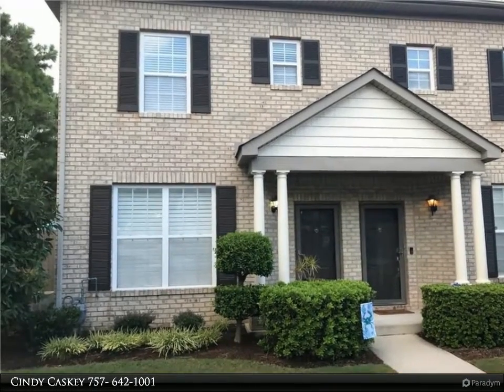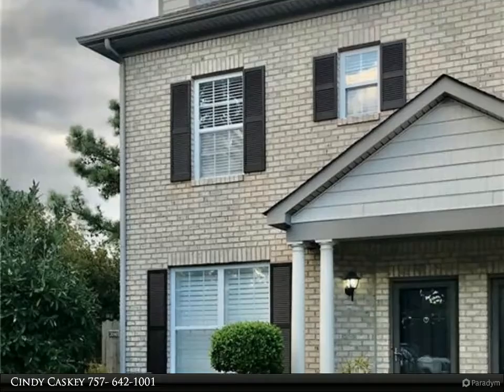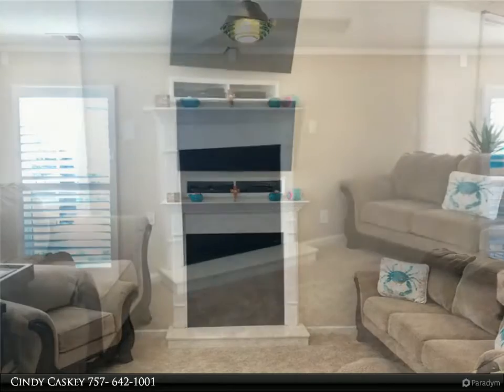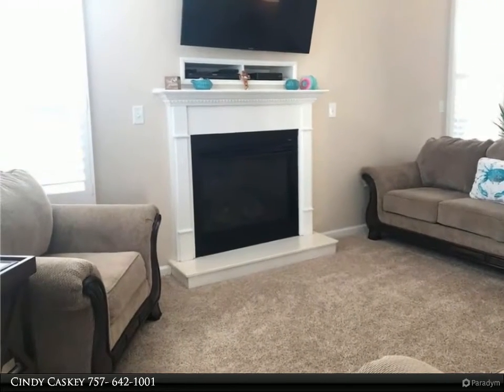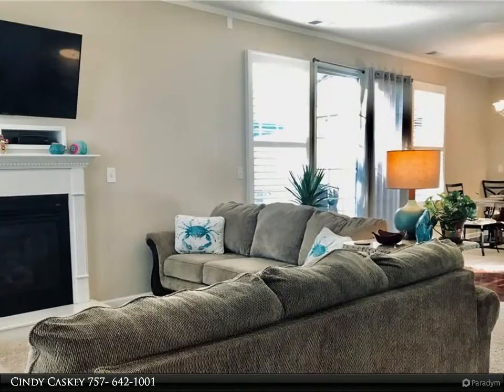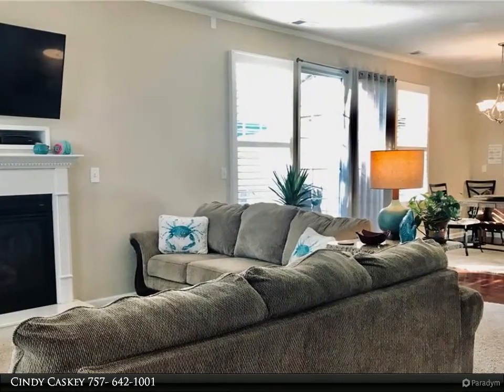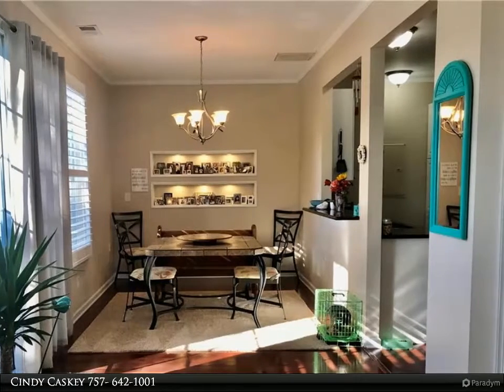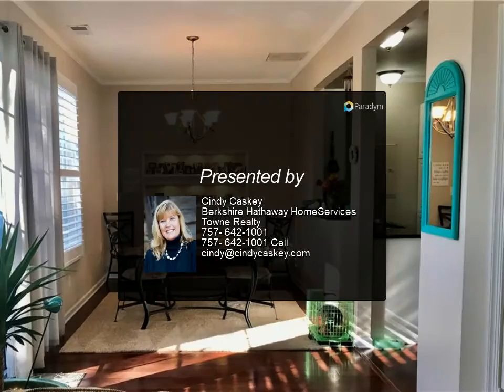Homes for Sale - 2040 Smallbrooke CT, Virginia Beach, VA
Come live in the sought after Red Mill Area of Virginia Beach! Two Master Suites with private bathrooms upstairs, both with large walk-in closets. An extra room upstairs for office, nursery, workout room. Open living space downstairs to include custom quality plantation blinds, custom built-ins with LED lighting in dining area, newer stainless steel Frigidaire appliances in the kitchen, granite countertops with lots of cabinets for storage. Beautiful Kenmore washer and dryer. Double closet downstairs for coats and more and a cozy gas fireplace to warm you this winter. There is a clubhouse near the pool, and ample parking for guest. First American Home Warranty conveys to buyer. Red Mill is close to Oceana, Dam Neck and Sandbridge Beaches and the shopping hub for Pungo. Be close to beaches, strawberries, bases, superb shopping and dining.

2 full bath, 1 half bath

Cindy Caskey
Berkshire Hathaway HomeServices Towne Realty